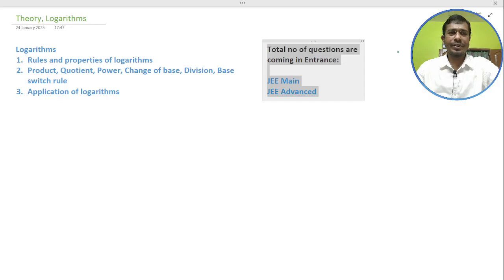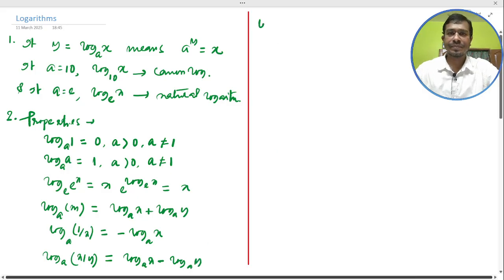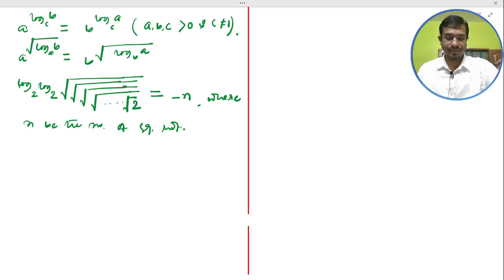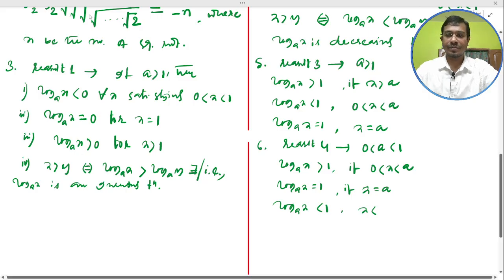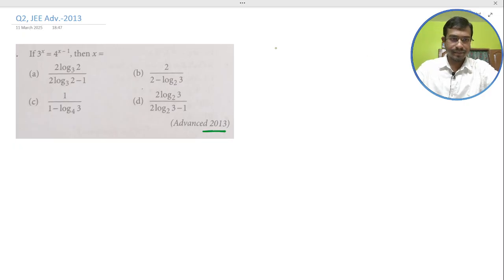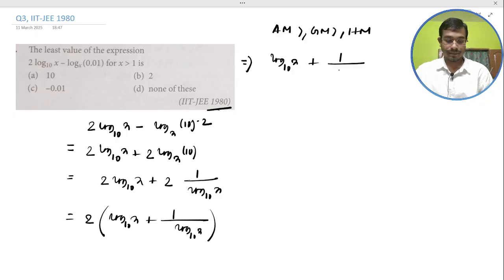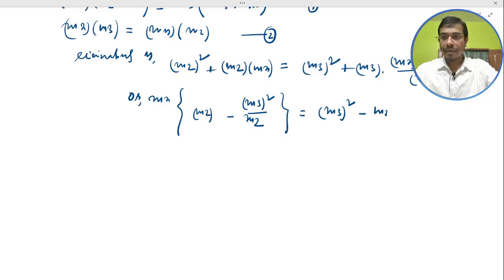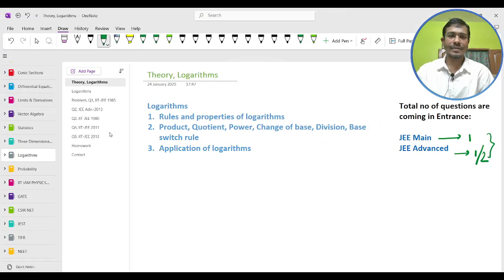Logarithms Demystified: JEE Main & Advanced Ultimate Guide | Lec 12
Logarithms Demystified: JEE Main & Advanced Ultimate Guide | Lec 12 | Schrödinger's cat

Unlock the power of logarithms with this in-depth lecture series tailored for JEE Main & Advanced aspirants! This session dives deep into logarithmic properties, transformations, equations, inequalities, and advanced problem-solving techniques essential for cracking high-level JEE problems. Learn how to simplify complex expressions, master exponential-logarithmic relations, and apply shortcuts to ace competitive exams with confidence.

Whether you're building your foundation or refining your skills, this lecture provides clear explanations, problem-solving strategies, and expert insights to help you conquer logarithms with ease. Get ready to elevate your mathematics preparation to the next level!